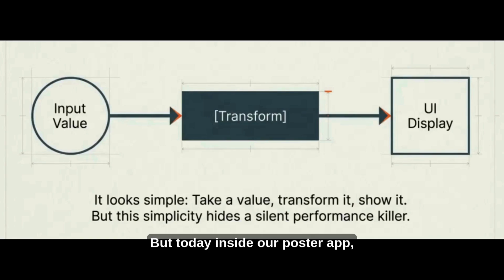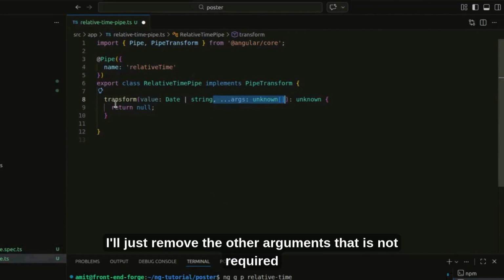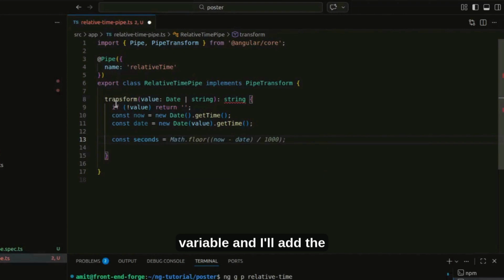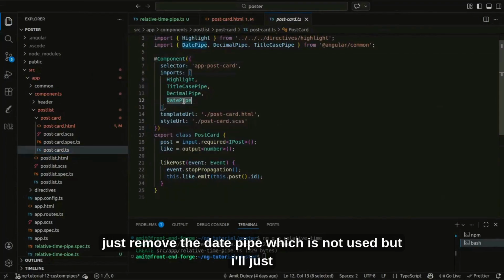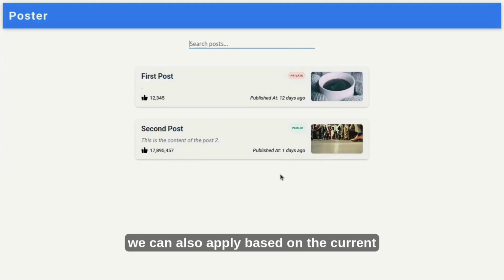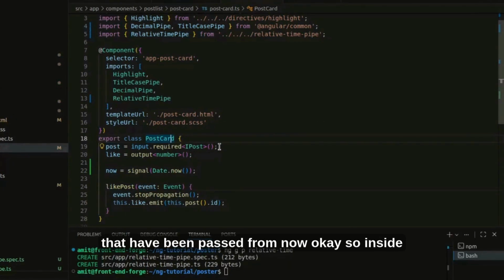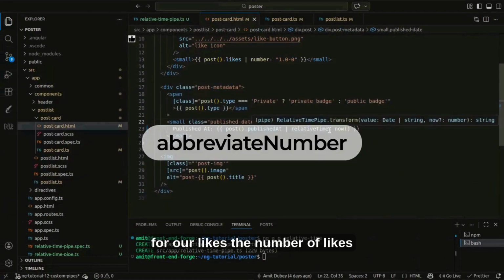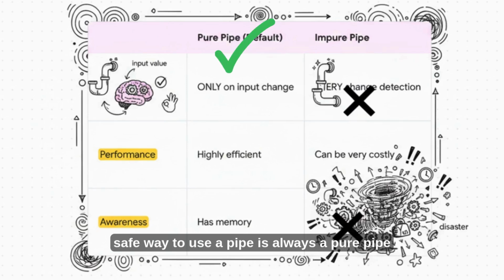Angular Custom Pipe | Build a relative time pipe (Pure vs Impure Explained)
Most developers use Angular custom pipes correctly…
until they don’t.

In this video, we uncover the hidden performance mistake that happens when working with custom pipes — especially in real-world scenarios like time-based formatting (e.g., “5 minutes ago”).

You’ll clearly understand:

• How pure pipes actually work
• Why impure pipes can silently hurt performance
• Why some custom pipes don’t auto-update
• The modern Angular 17+ way to handle time-based logic
• When you should NOT use a pipe at all

If you're serious about writing performance-friendly Angular applications, understanding pure vs impure pipes is essential.

This video focuses on practical, real-world Angular patterns — not just syntax.

🔥 *Welcome to Frontend Forge — Your Ultimate Angular + Frontend Learning Hub!*
If you want to master Angular from *Beginner → Advanced*, understand real-world concepts, explore new Angular features, and use AI to speed up your development workflow, you're in the right place.

Here on Frontend Forge, we upload:
✨ Angular 17–20 Tutorials
⚙️ Deep Dives into Components, Directives, Pipes, Control Flow & Signals
🧠 AI-powered Angular Development Tricks
💡 Best Practices, Performance Tips & Real-World Examples
🚀 Interview Questions & Practical Coding Scenarios
⚡ Quick Angular Shorts (“Angular in 60 Seconds”)
👨‍💻 Frontend Productivity Tips

## 🔗 *Connect With Frontend Forge*

Your support helps me create even better Angular content for the community.